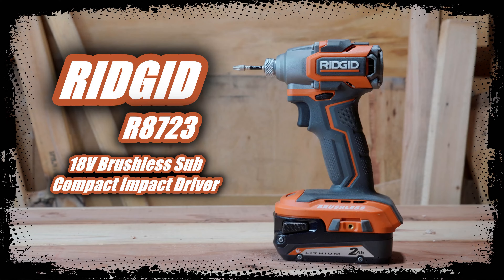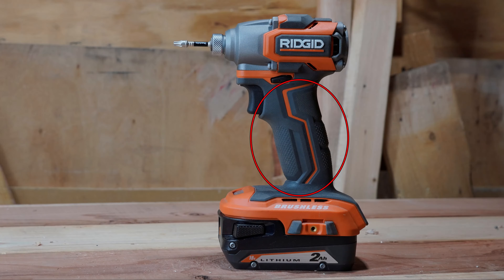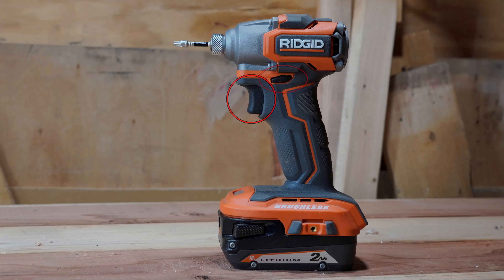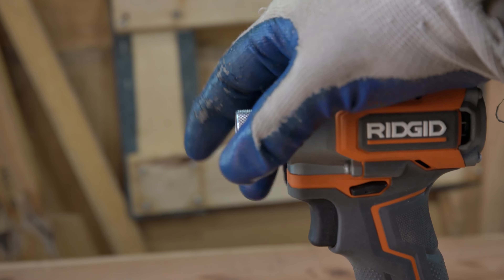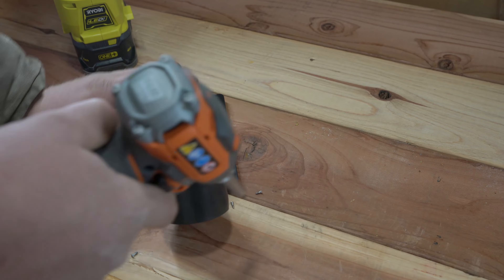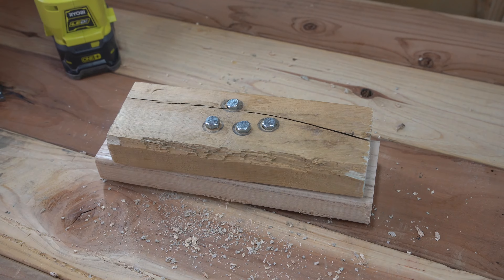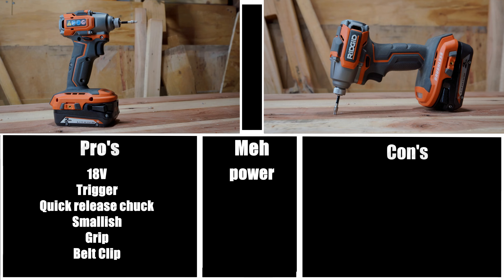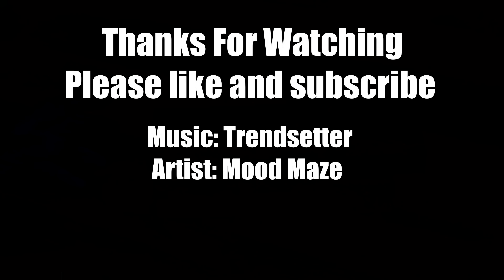Review Ridgid R8723 18v subcompact impact driver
A Review of the Ridgid R8723 18v subcompact impact driver

 impact driver  house workshop repair electric  shop fixing fix tear down build battery  removing 18v cordless   brushless  trigger lock 1 speed  chuck garage drilling driving grip  Lithium-Ion Cordless screw fastener led light well built  electronics RV light weight barrel plug shop auto